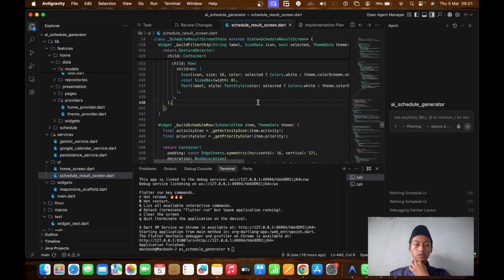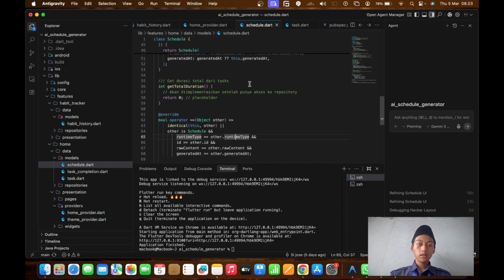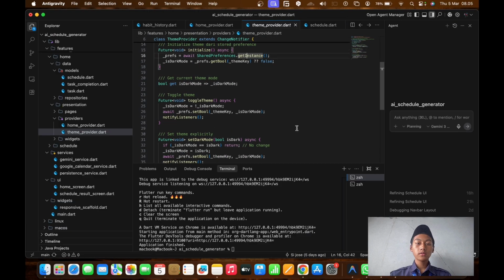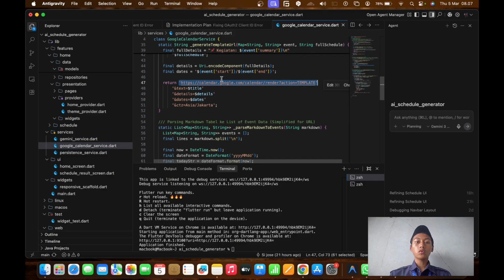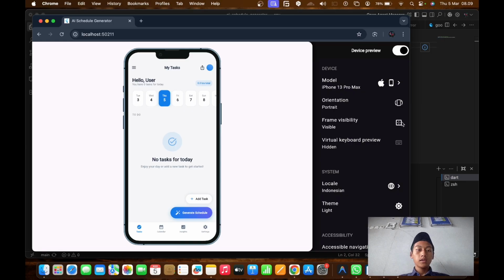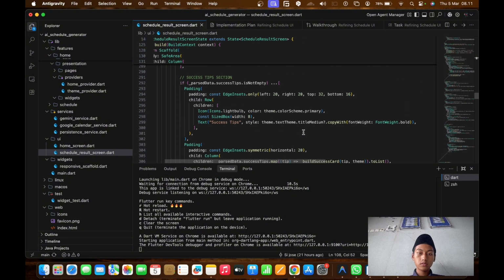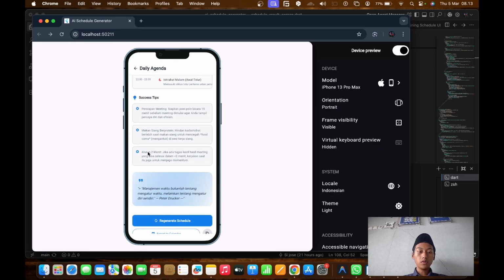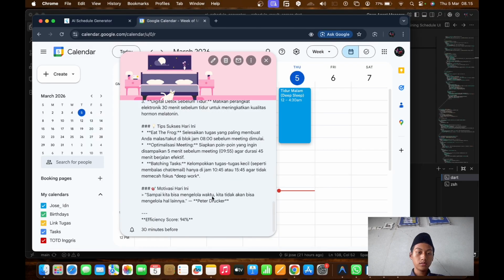How to Build an AI-Powered Schedule Generator with Flutter & Gemini API 🚀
Tired of manual planning? In this video, I dive deep into the development of the Schedule Generator, a Flutter-based application that leverages the power of Artificial Intelligence (Gemini AI) to automate your productivity!

This isn't just a simple to-do list. I’ll show you how we combined solid business logic with mental wellness features to ensure efficiency without compromising user health.

What you will learn in this project breakdown:
✅ Robust Data Models: Implementing structured Task, Schedule, and Completion models.
✅ Gemini AI Integration: Utilizing the Generative AI API for automated daily scheduling.
✅ Google Calendar Service: Synchronizing and exporting data directly to the Google ecosystem.
✅ Service-Oriented Architecture: A look into Persistence, Calendar, and AI services.
✅ Responsive UI: Building a seamless experience across Mobile, Tablet, and Desktop.

Tech Stack:

• Framework: Flutter (Dart)
• AI Engine: Google Gemini API
• Storage: Persistence Service / Local Database
• Integration: Google Calendar API

Timestamps:
00:00 Introduction & Vision: The Schedule Generator Project
02:07 Deep Dive: Data Structure, Models & Architecture
04:46 API Configuration & Prompt Engineering Logic
05:57 Google Calendar Integration: Direct Schedule Export
08:30 UI/UX Demo: Responsiveness & Task Management
10:59 Efficiency Tracking: Daily Productivity Scores
13:29 Wellness & Mental Health Tips (AI-Powered)